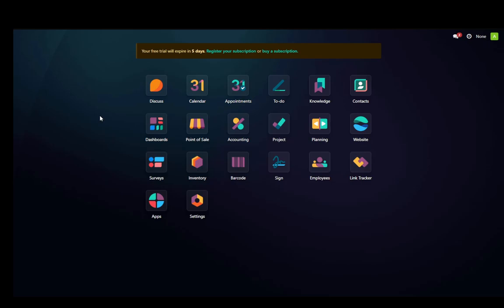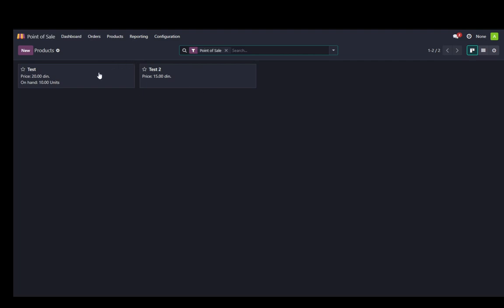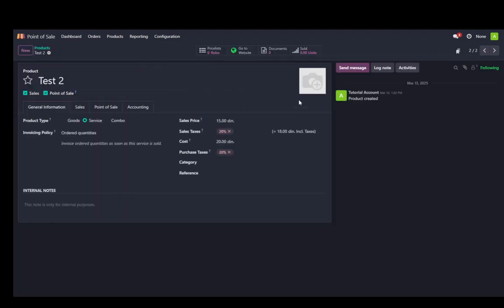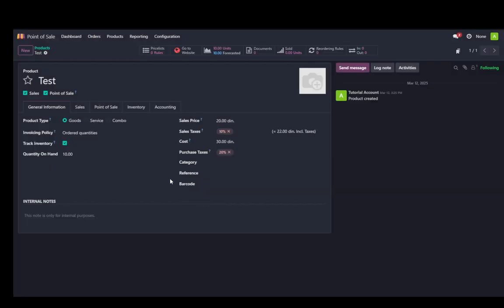How To Remove Product In Odoo Tutorial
Today we talk about remove product in odoo,odoo,odoo apps,how to remove product in odoo